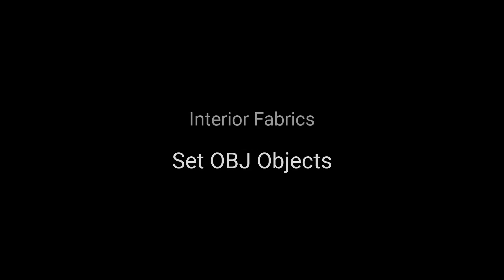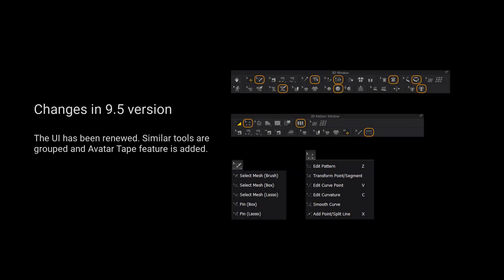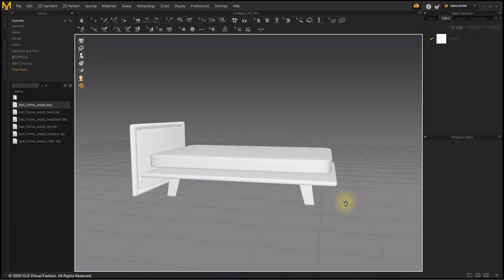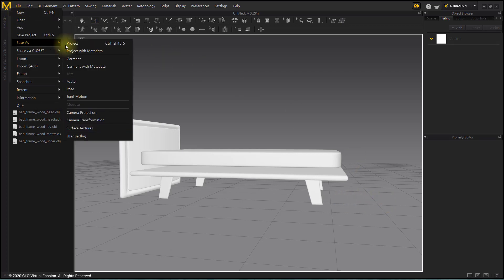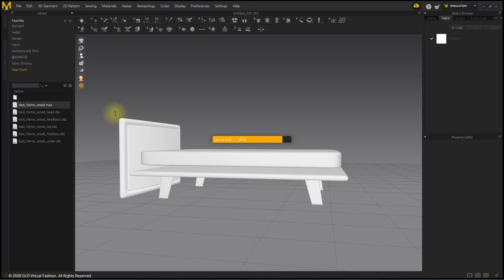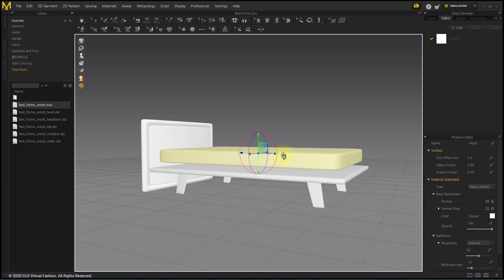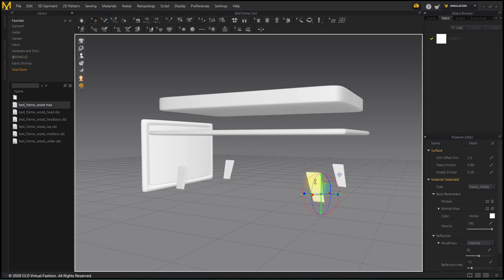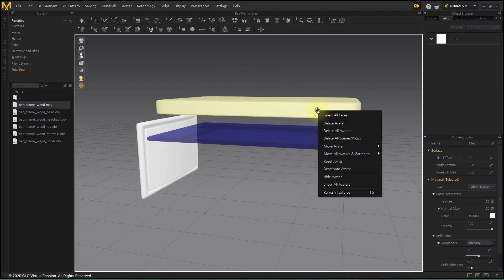Marvelous Designer 9.5: Set OBJ Objects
This tutorial uses Marvelous Designer Version 9.5 and may have different interface and tools than you have in your version. Set OBJ Objects

In this tutorial, you will learn how to import Objects. Before we actually start creating interior Fabric. You can use the files at description.

* CPU: 4-core Intel Core i5 or 6-core Intel Core i7
* RAM : 16GB
* Display: 2560x1440 @60Hz

More tutorials on our help center!